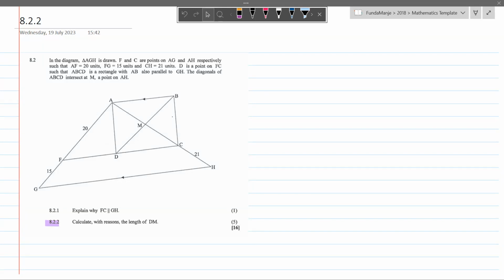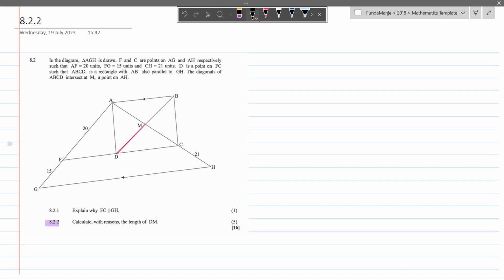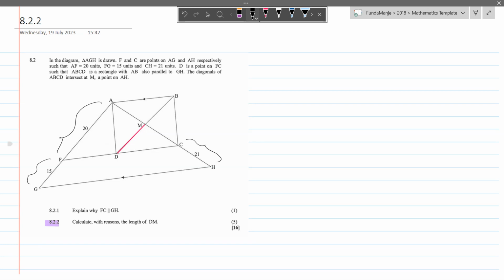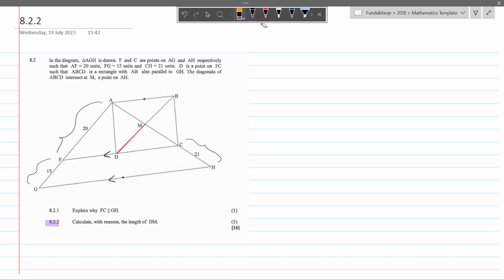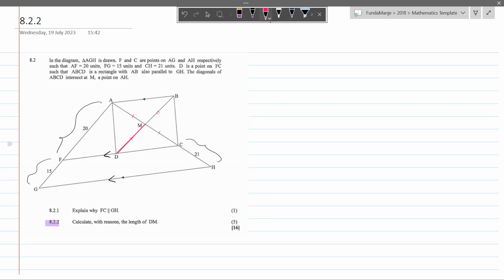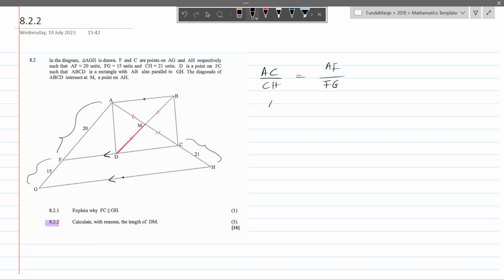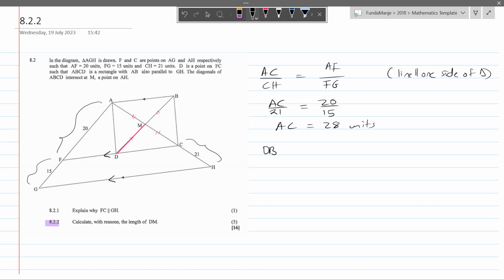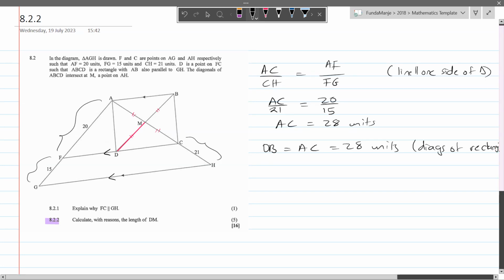Question 8.2.2 Paper Two 2018 - (NSC) Mathematics Matric Final Exam Paper, (South Africa)